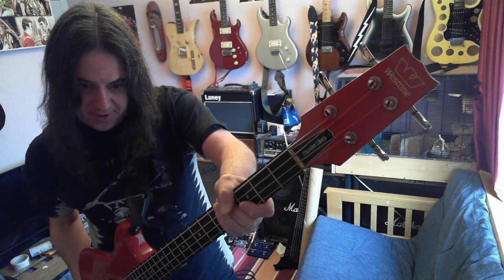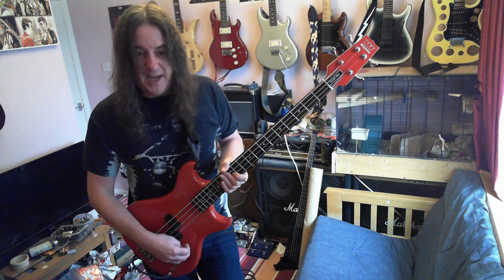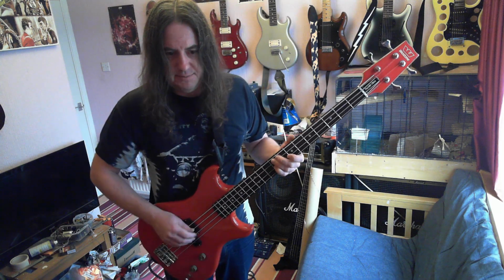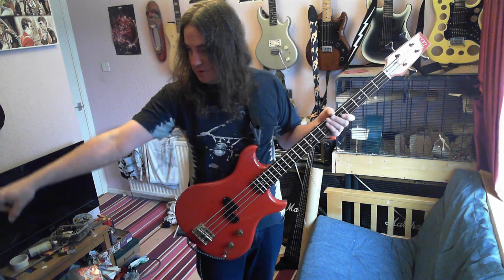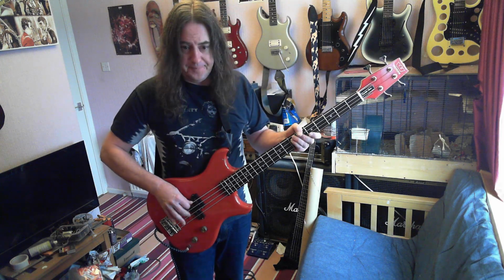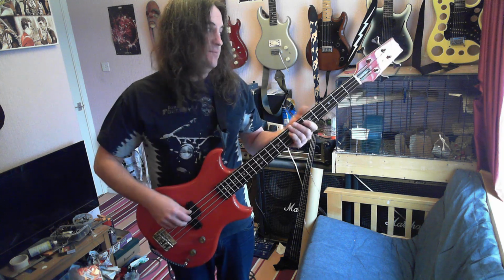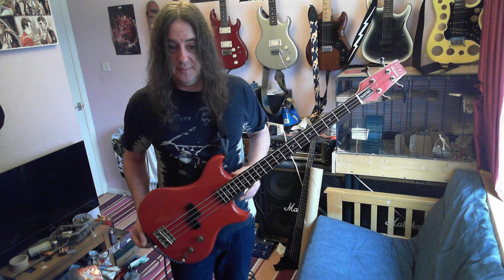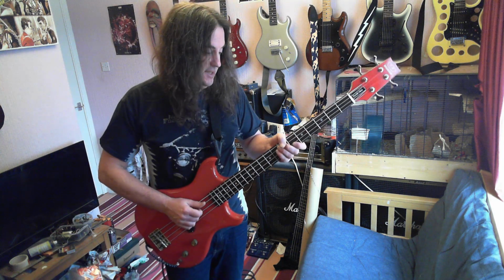1983 westone thunder 1 bass demo review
correction - i now believe the bridge is all brass since i saw it in daylight